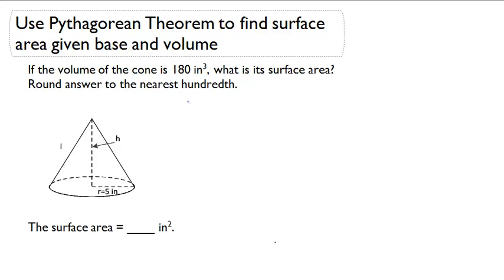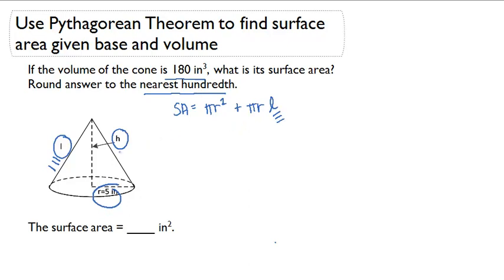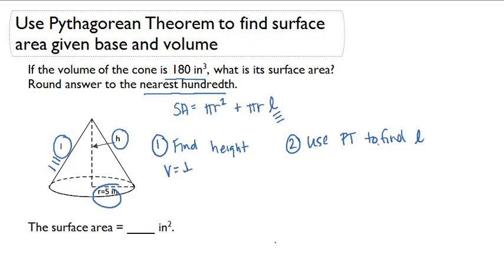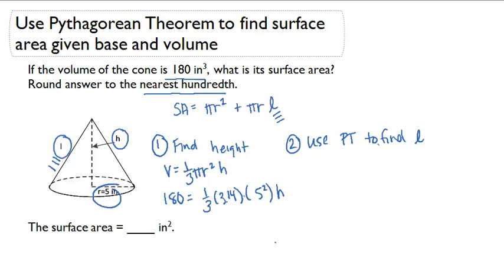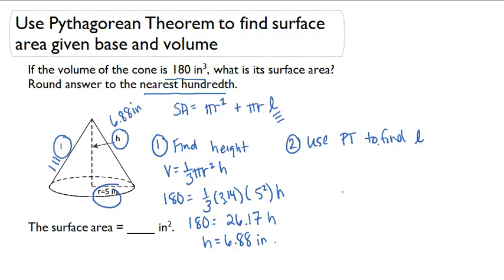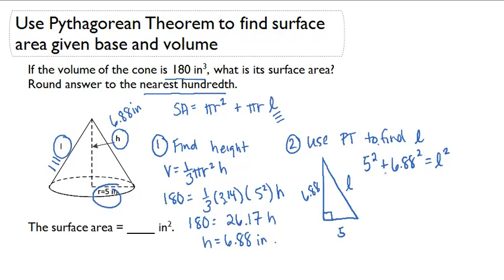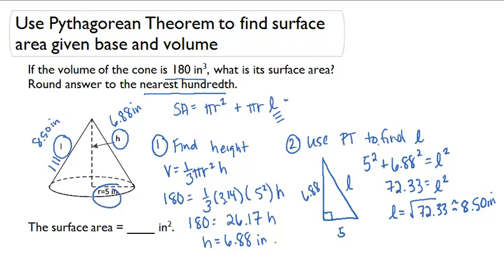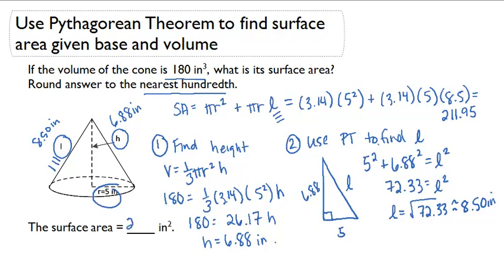Use Pythagorean Theorem to find surface area given base and volume